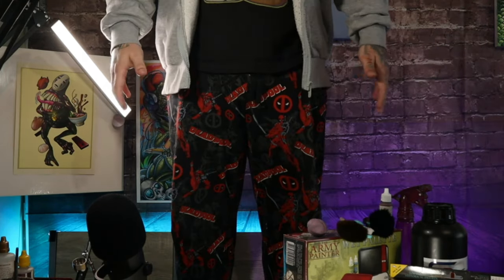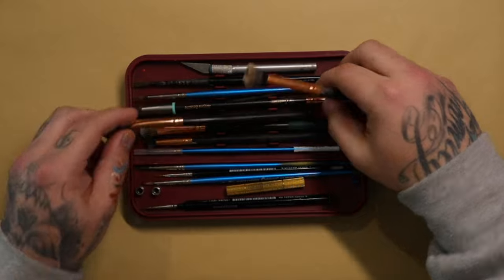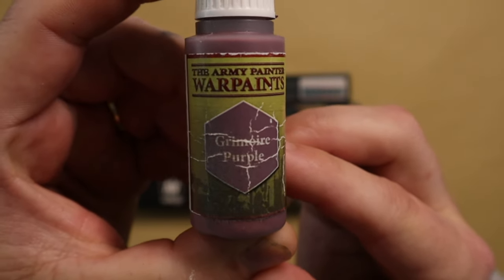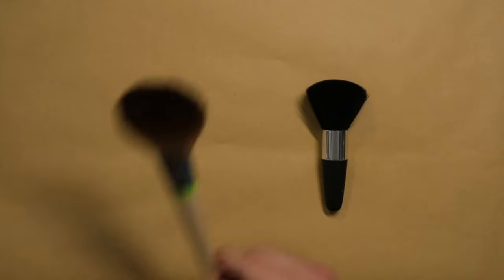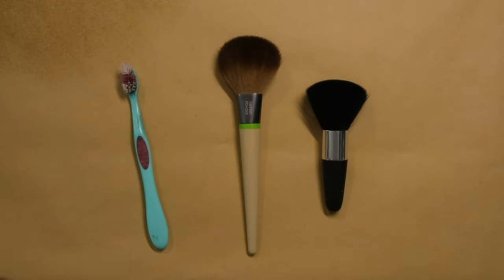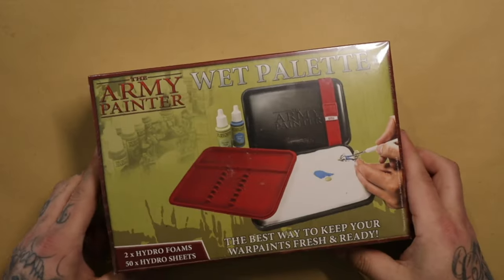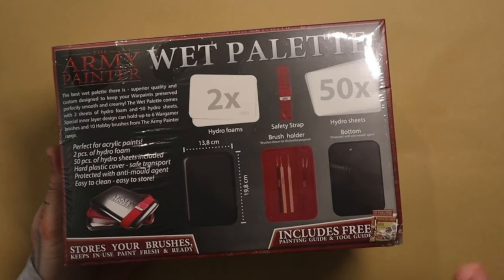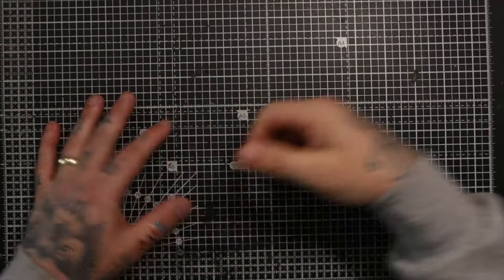5 CHEAP Items You Need for 3D Printing and Painting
This video is about the 5 things I need to produce high-quality statues from 3d prints and they are fairly cheap.